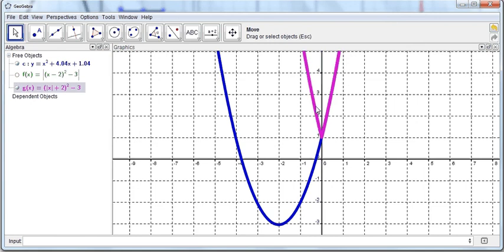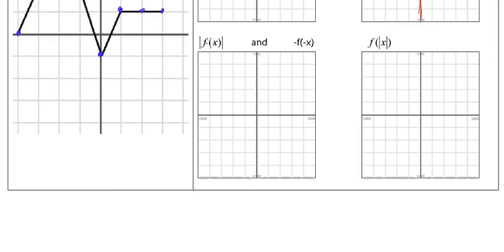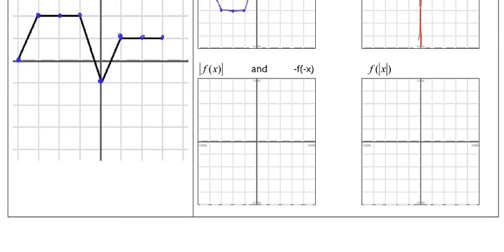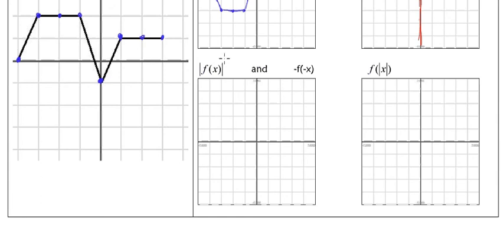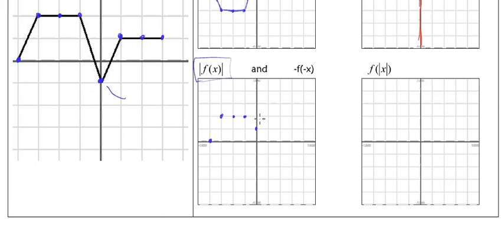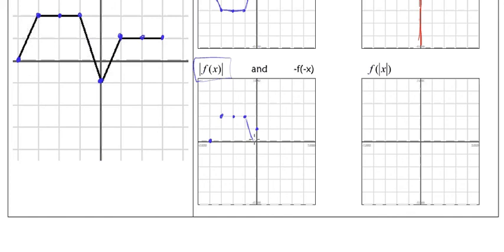4 3, part 8 2